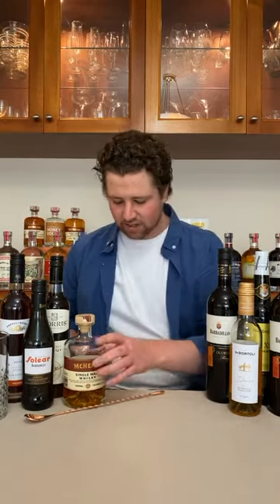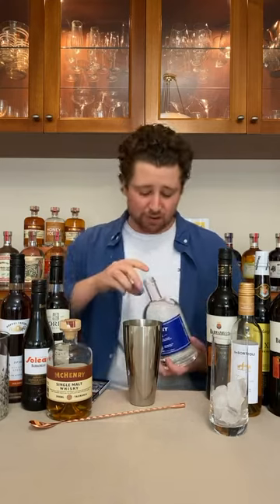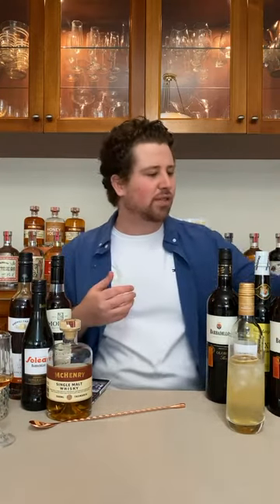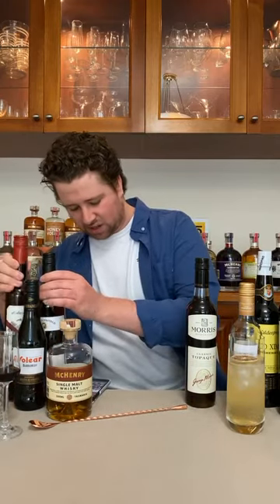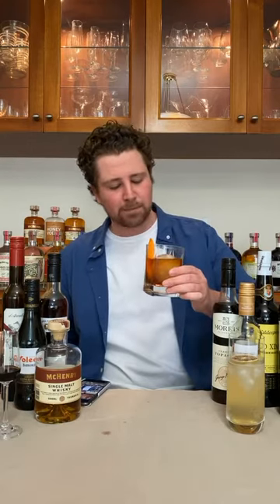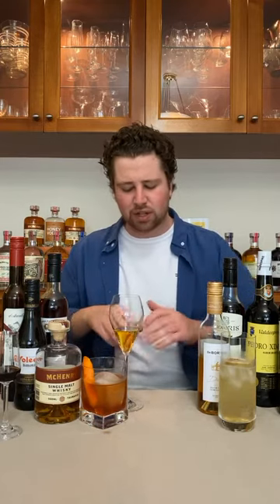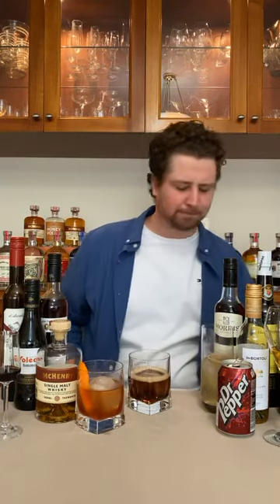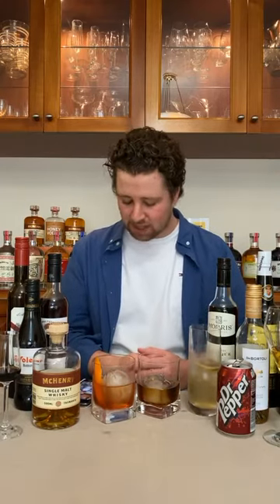McHenry Whisky Wednesday- Fortified Wine Edition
Welcome to another edition of Whisky Wednesday! Today we look at the world of fortified wine and make some tasty cocktails with them and our McHenry Distillery products!

Recipes:

Juniport Fizz
45 ml McHenry Classic Dry Gin
15 ml Fortified
22.5ml Lemon juice
15ml Sugar Syrup
Soda Water

Method
Shake first 4 ingredients with ice and strain into glass
Garnish with lime

Topaque Old Fashioned
60ml McHenry Single malt whisky
22.5ml Topaque
7.5ml maple syrup
4 dash angostura

Method
Stir over and strain into a rocks glass